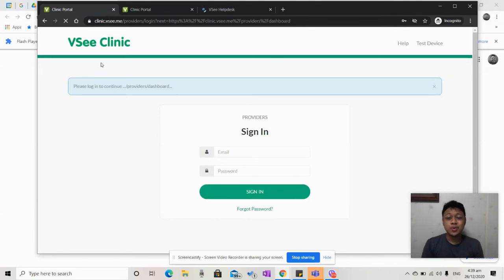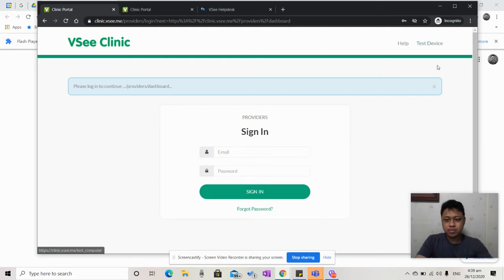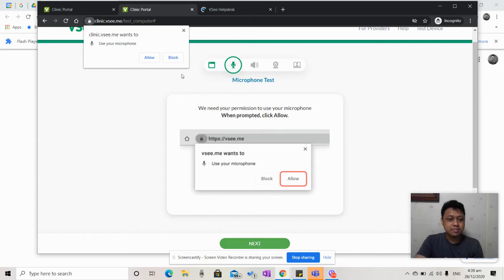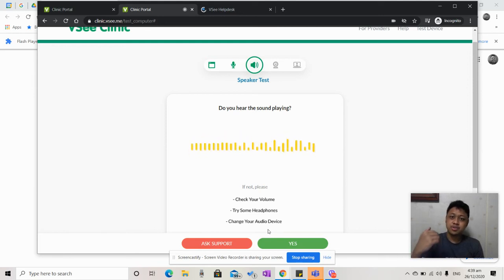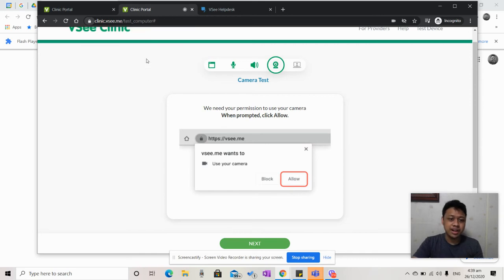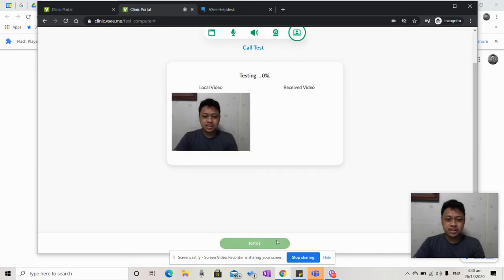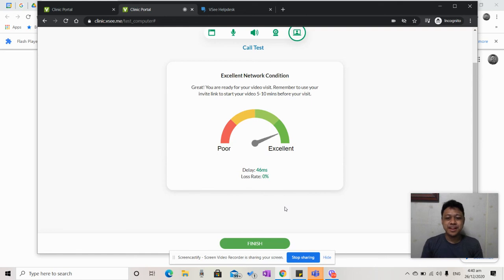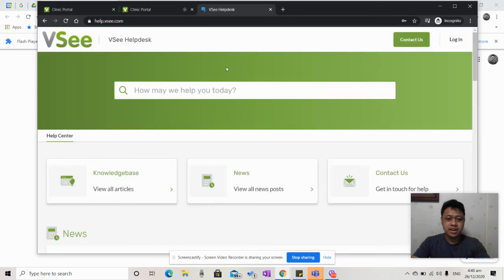VSee Clinic [Provider]: How to Test Your Device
Learn how you can prepare for your next video call by testing your device:

[00:15] Browser Test
[00:21] Microphone + Speaker Audio Test
[00:48] Video / Camera Test
[01:02] Call Test + Network Condition
[01:22] How to contact our support team for any issues encountered during test